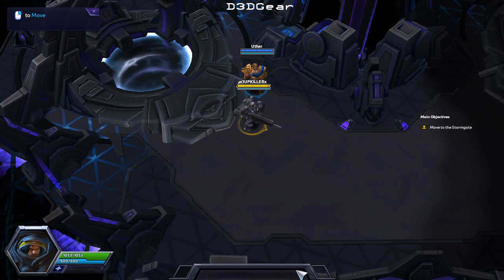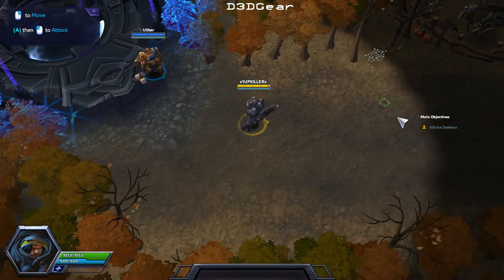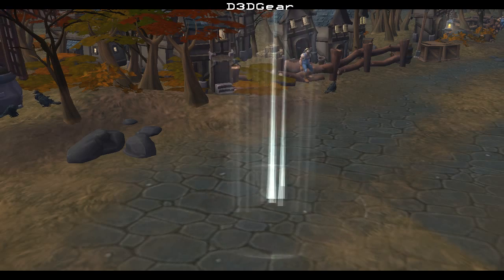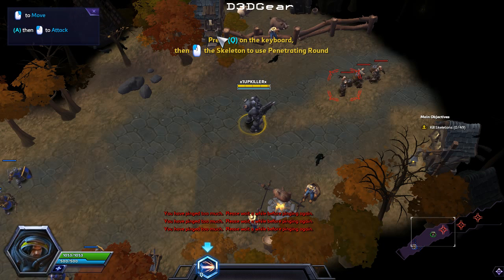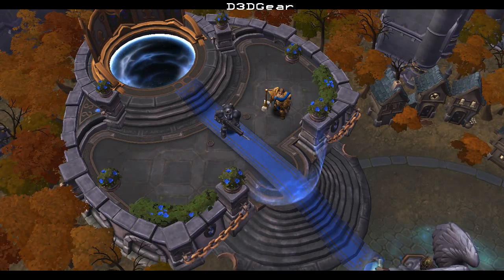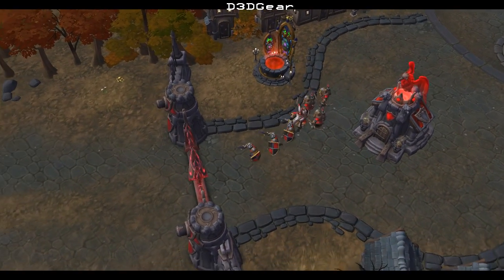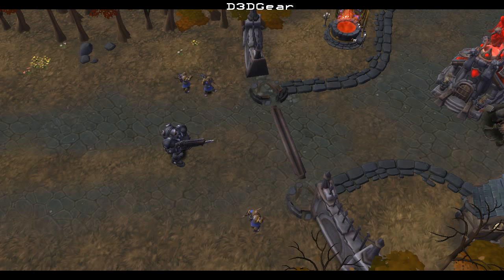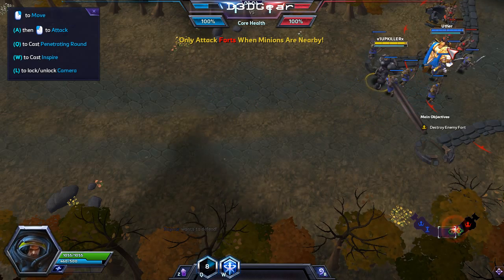STEM 351 Communication Technology Lets Play HotS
Lets Play Heroes of the Storm